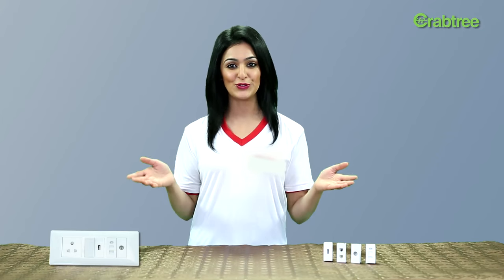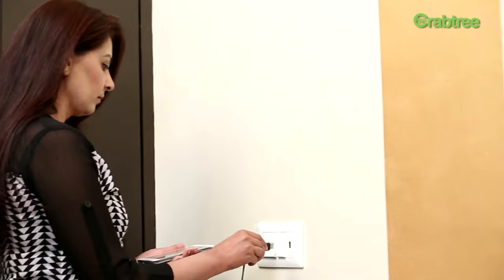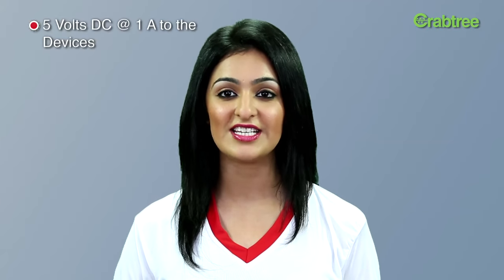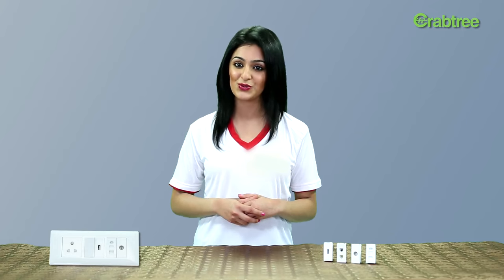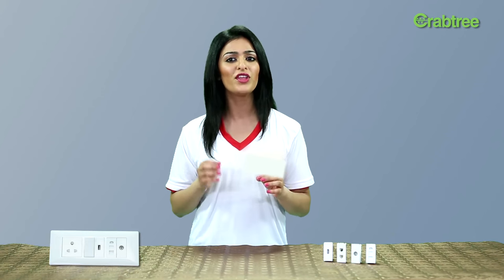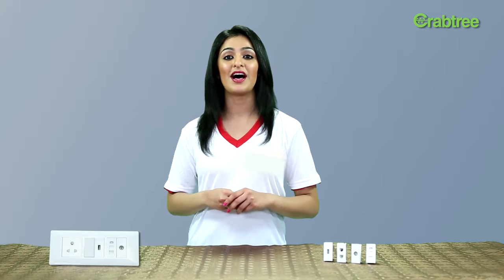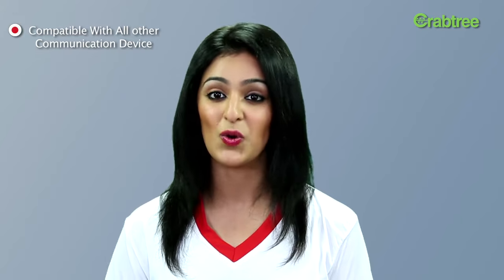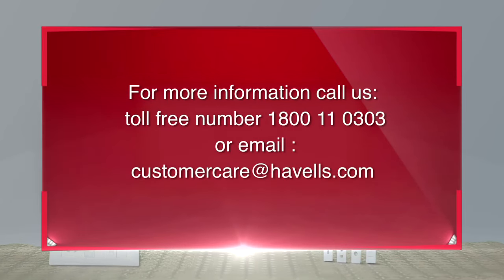Crabtree USB Charger Features Video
Crabtree brings to you its latest product under the Athena Range, designed in one module size and convenient to install, it helps to charge almost all the devices, except a few. Check the video to know more. .